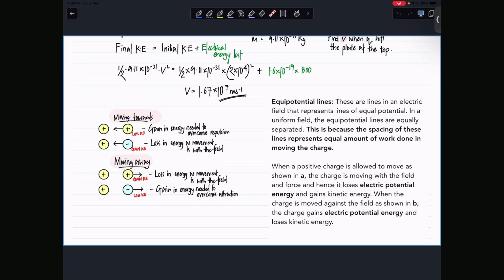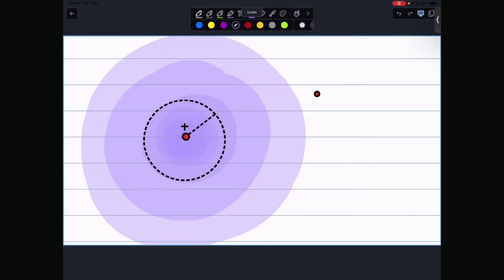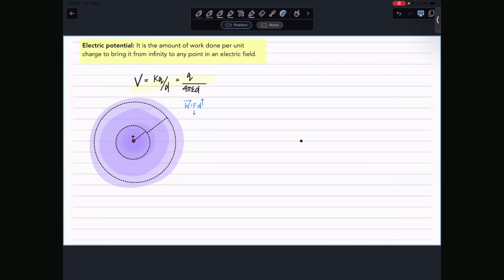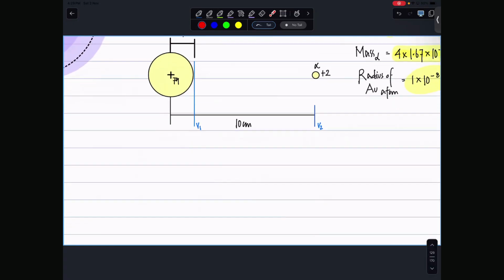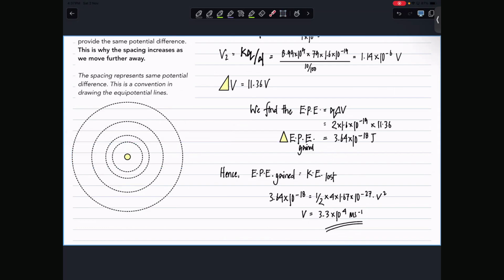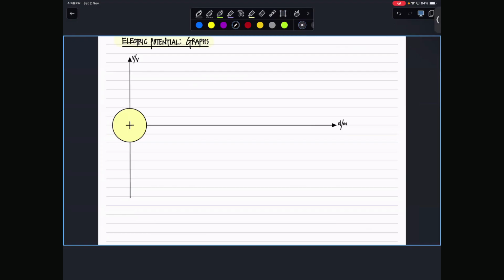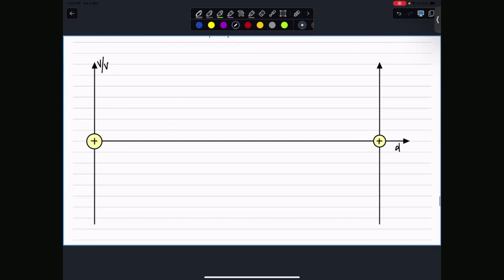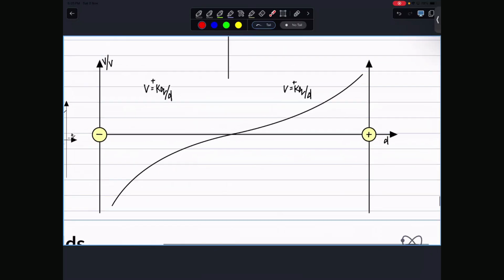Electric field: Part 6